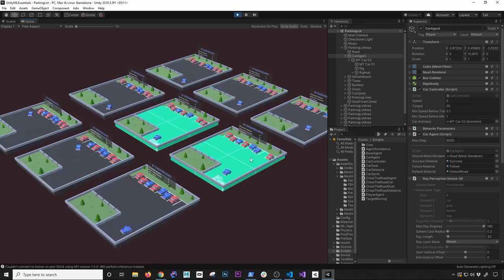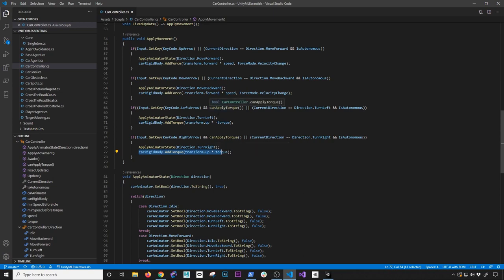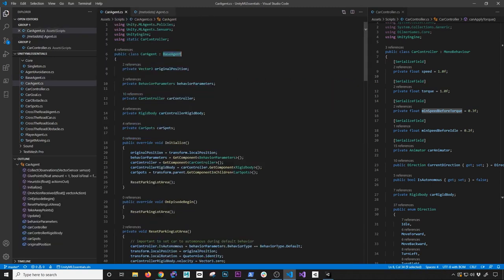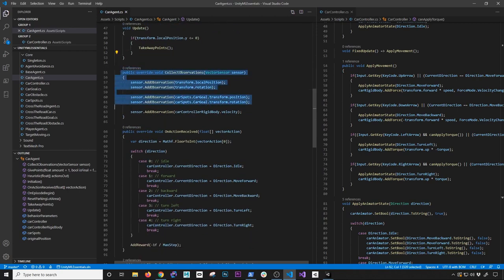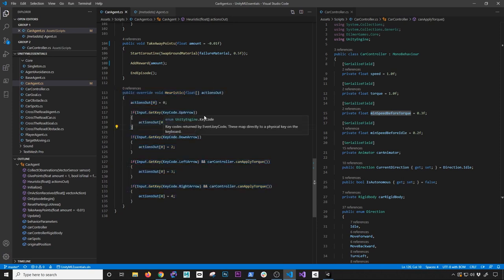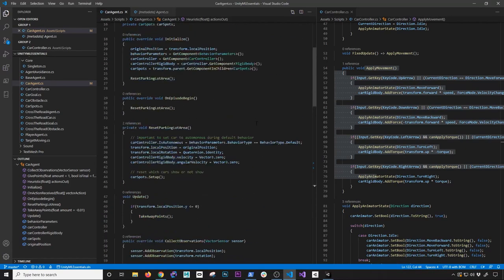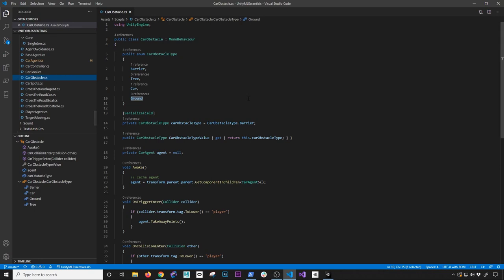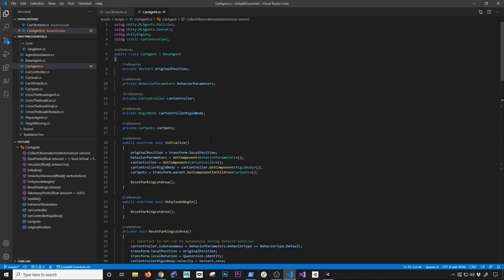How To Park A Car With Unity Machine Learning ML-Agents (Part 2) - Source Code Included !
Today I am excited to bring you Part 2 of my autonomous car parking demo with Unity Machine Learning ML-Agents where I cover how the car controller, car agent, car obstacle, and car spots are implemented. We also look at how rewards are provided based on agent performance.

and your support is super appreciated if you find this video and source code helpful thank you !